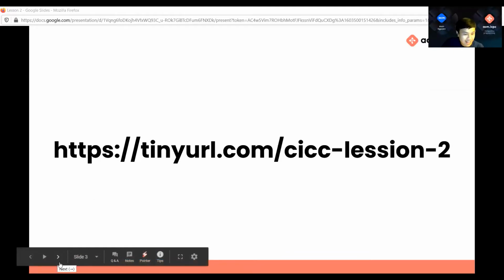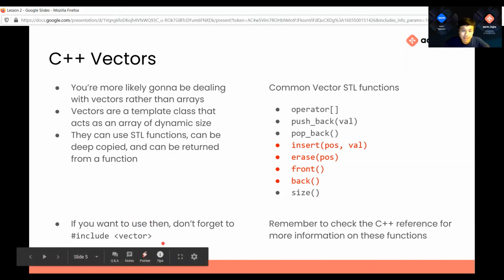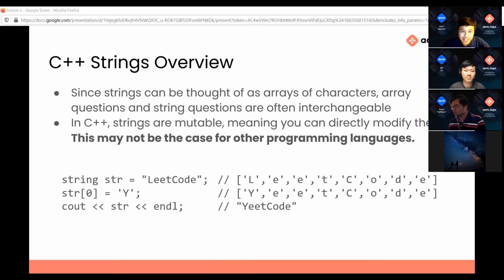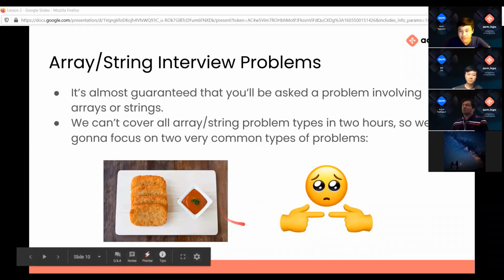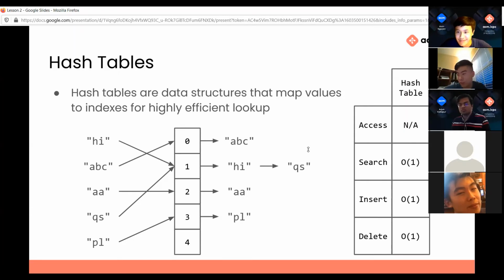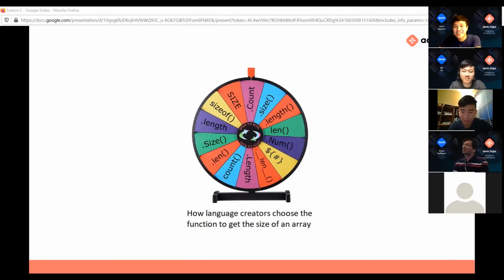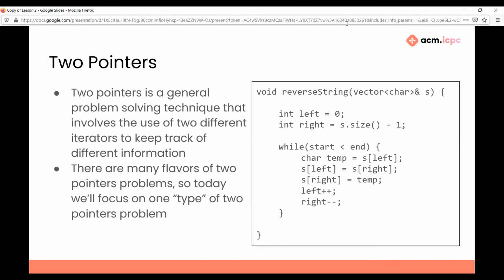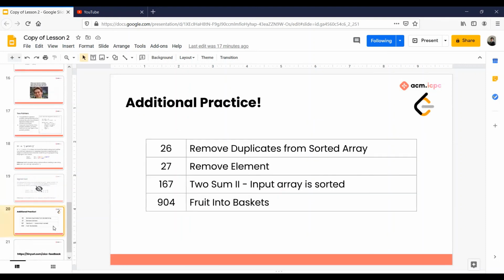ACM ICPC | Coding Interview Crash Course #2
Worried about your upcoming coding interview? Don’t worry, we got you covered! ACM ICPC is hosting a crash course that’ll give you the data structure and algorithms knowledge you’ll need to ace your next technical interview. We will be giving a brief introduction and practice problems with arrays and linked lists at the second Coding Interview Crash Course workshop! Come through to hone your skills and get a head start on your CS career! ✨

Note: The second half of this workshop (practice problems) was not recorded.